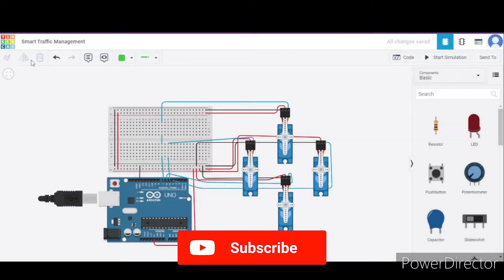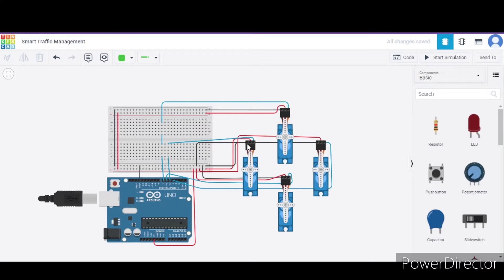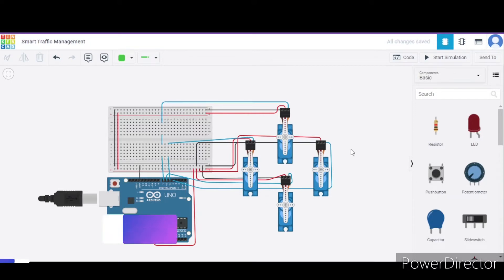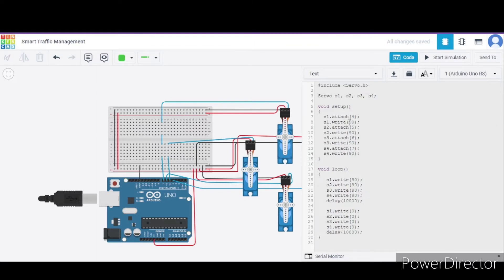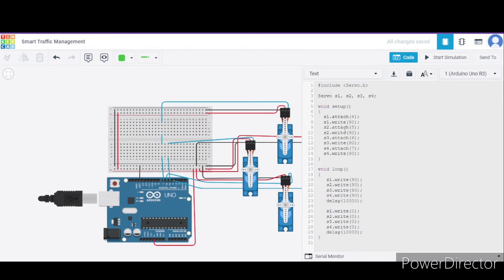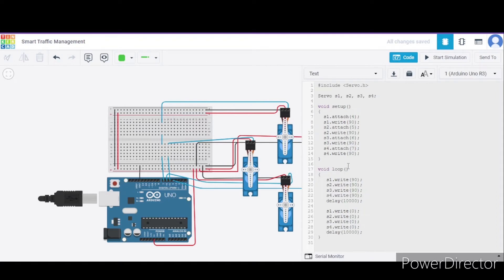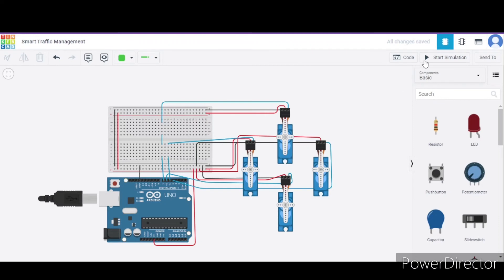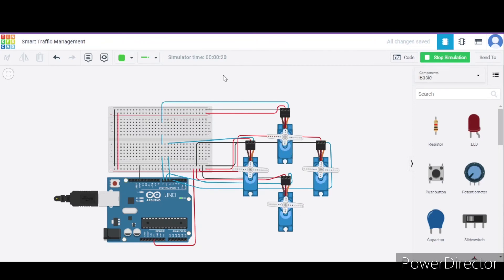Smart Traffic Management System Using Arduino | Arduino Project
In this Arduino Project tutorial, we will make a Smart Traffic Management Using Arduino.
This project will use a micro servo to control traffic using a delay function.

For physical projects, the components can be purchased online or from any electronics centre.

Components

In order to make a Smart Traffic Management, we will require the following components:

● 4 Micro servo
● 1 small Breadboard
● Connecting wires

Timestamp:

00:00 - Introduction
00:08 - Requirements
00:15 - Project Assembly
00:46 - Code Explanation
02:15 - Execution